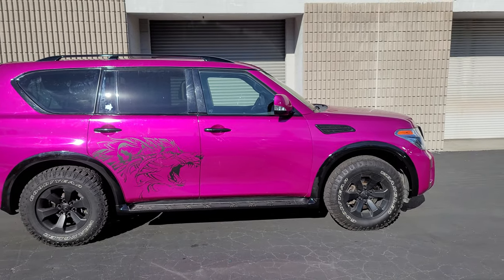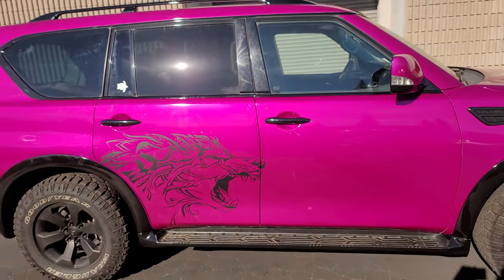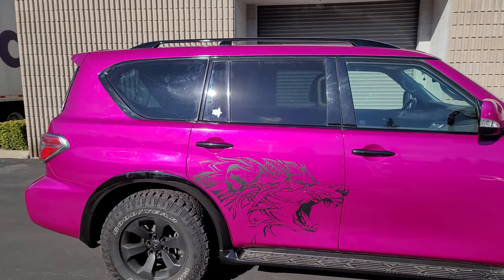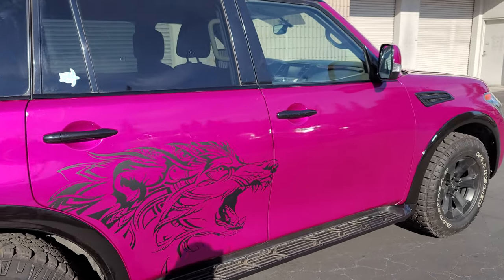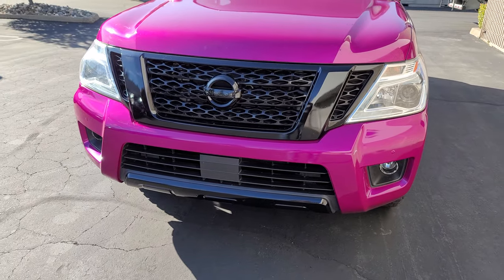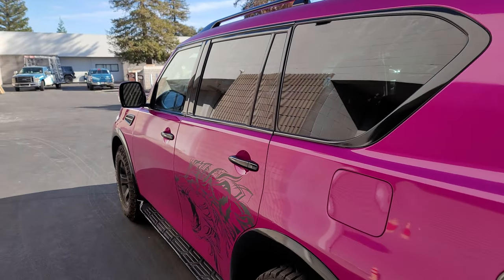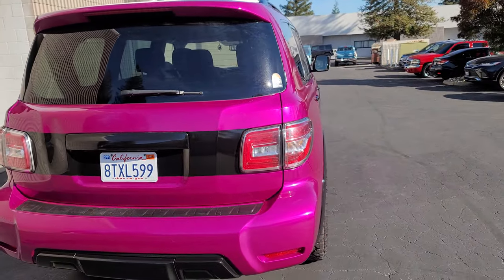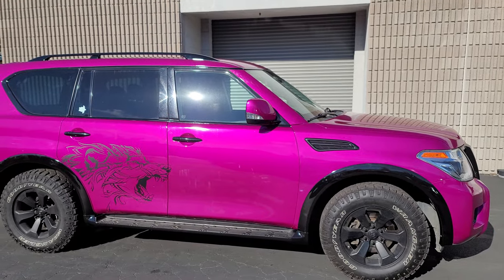Nissan Armada wrapped in 3m Gloss Fushia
Nissan Armada wrapped in 3m Gloss Fushia, full chrome delete, and black accents.

more pictures on my Instagram @hdjcustoms and FB @hdjcustoms